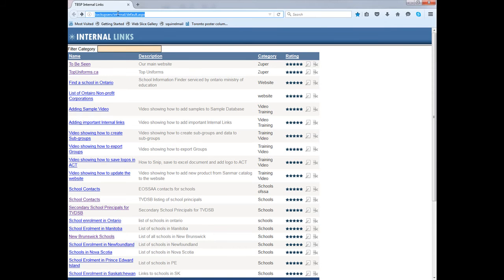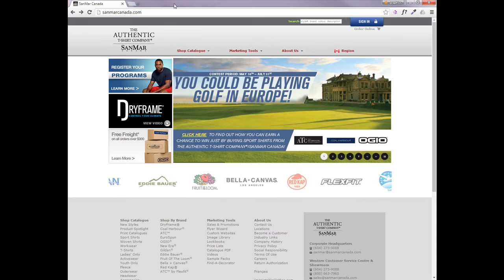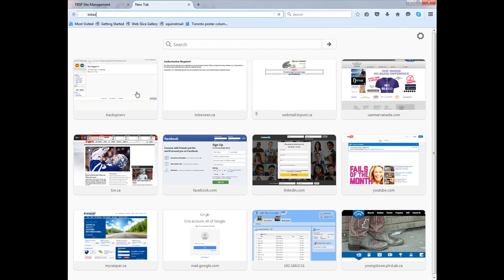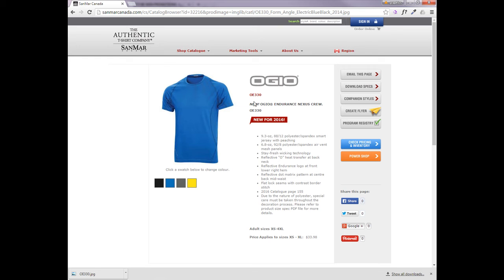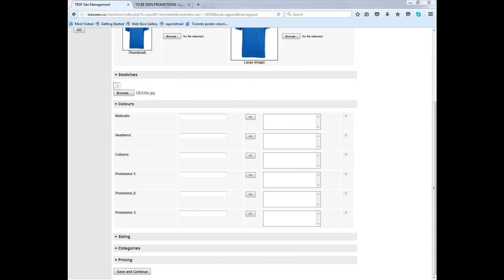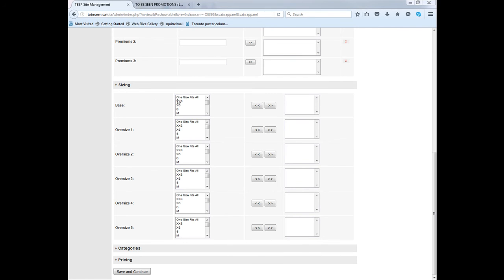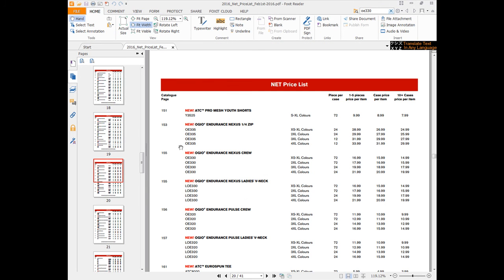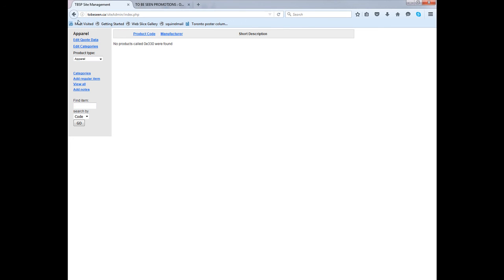Adding and Updating Products on ToBeSeen_161